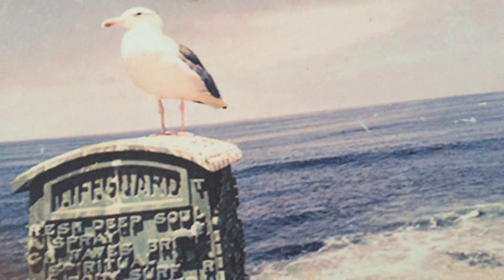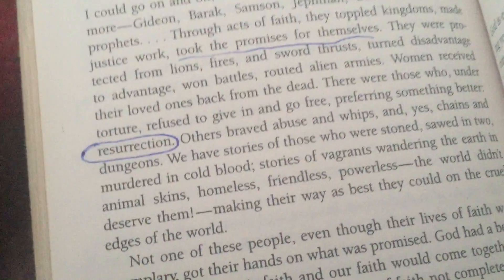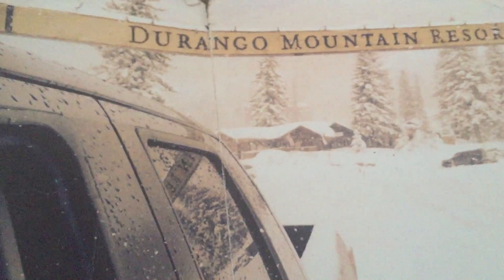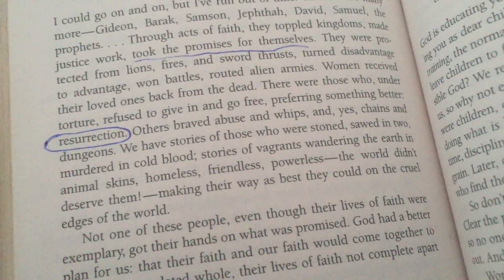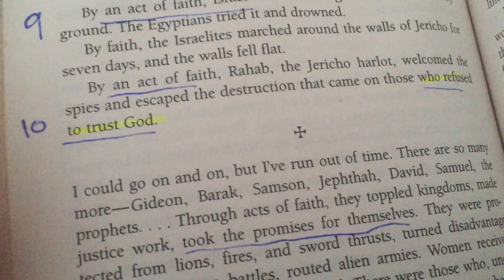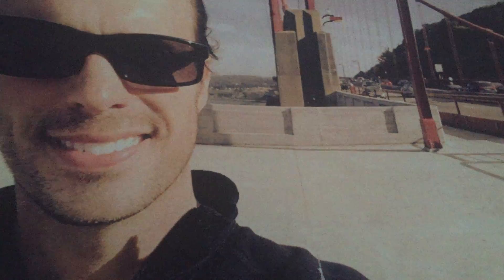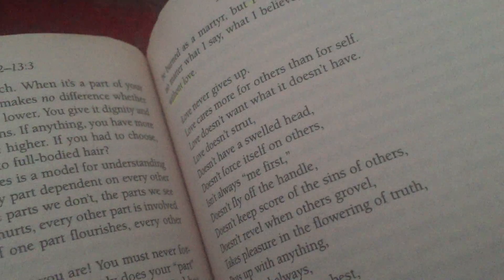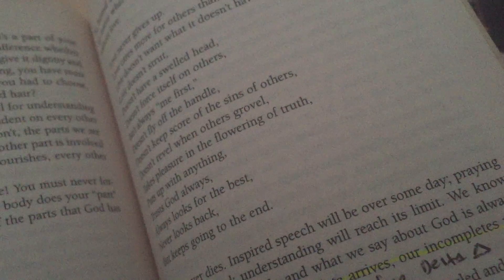Day 7 ~ On Homelessness ~ Jesus